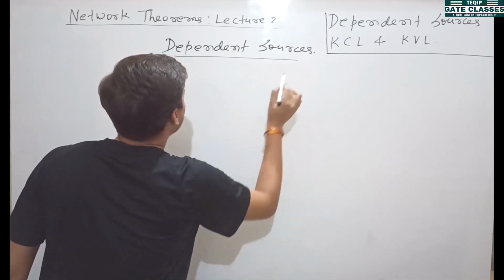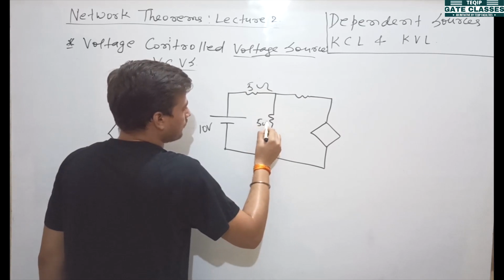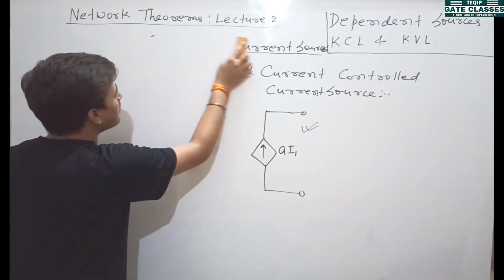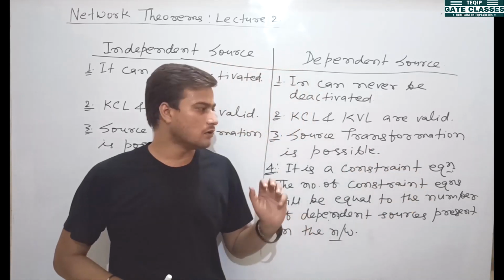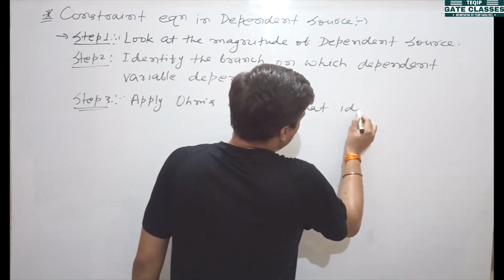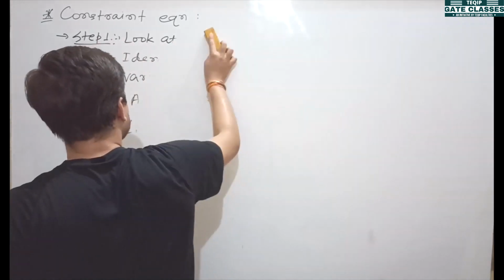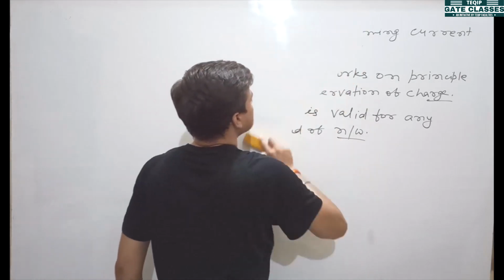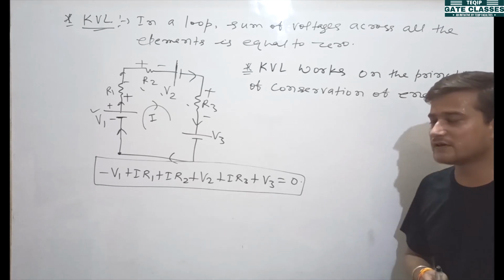Lec - 02 | EE/ECE | Network Theory by Mayank Sir- KCL & KVL | Let's Crack the GATE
In this video lecture we are going to learn about dependent sources and understand application of KVL and KCL.
Nodal analysis= KCL+ Ohm's law
Mesh analysis= KVL+ Ohm's law